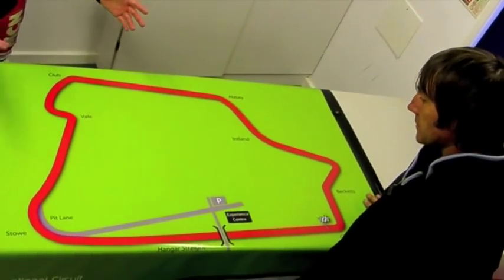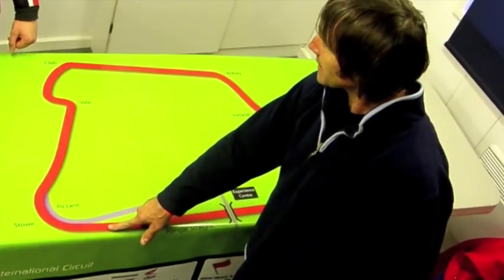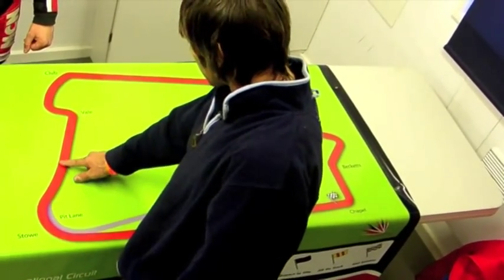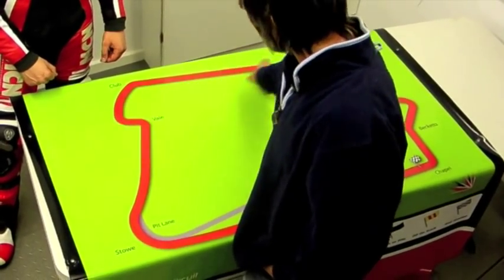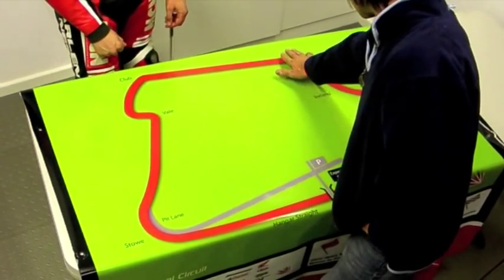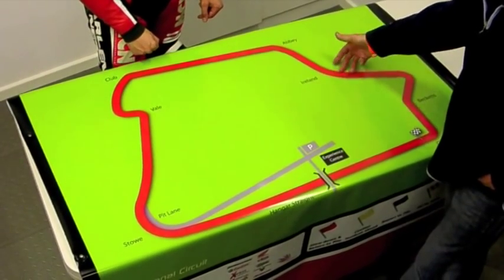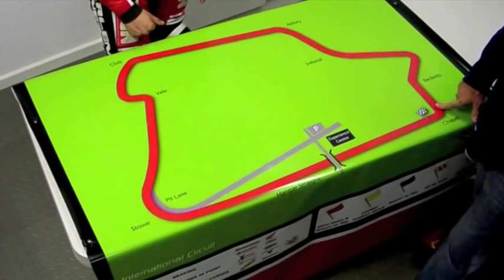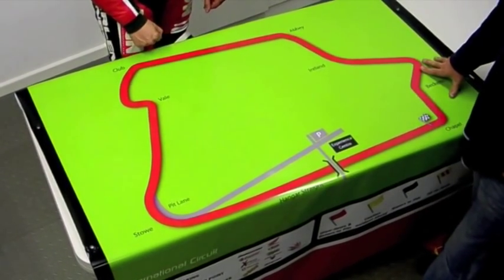Ron Haslam Race School at Silverstone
The Haslam Race School has relocated to Silverstone this year after the disastrous attempt to bring formula One to Donington left the track unusable.